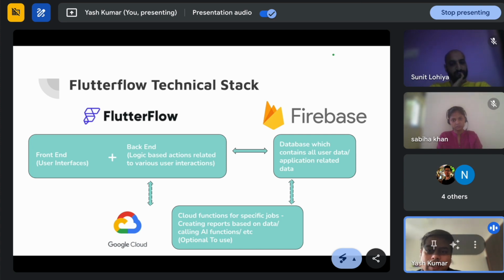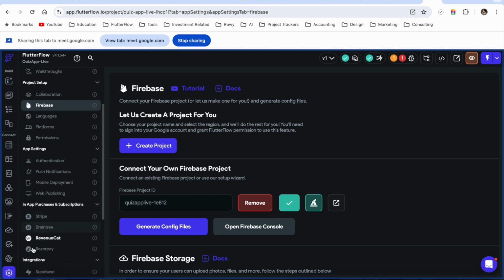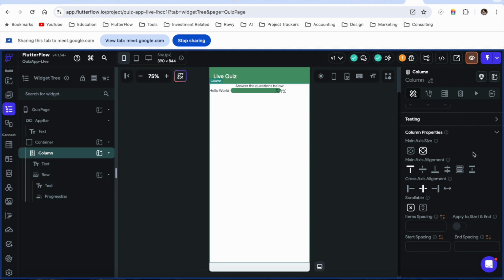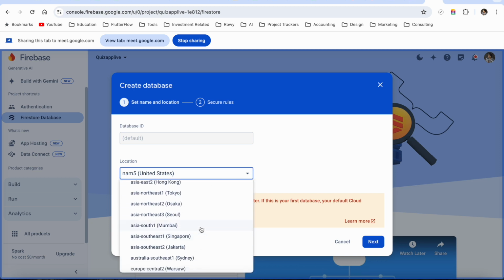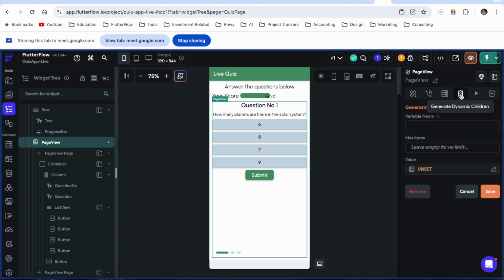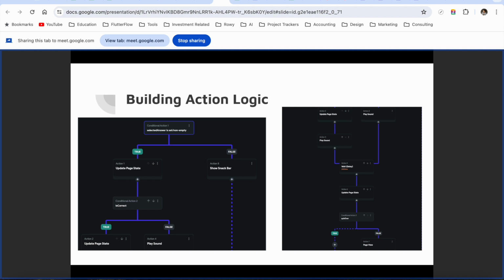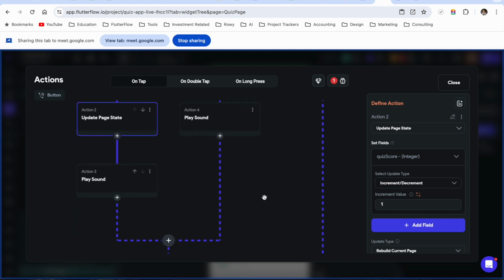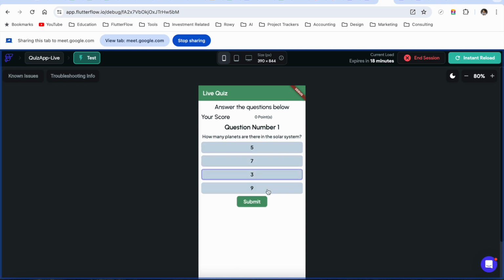Quiz App development with Flutterflow (No Code)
Build a quiz app end to end with Flutterflow (no code platform using Flutter) in less than 2 hours. Check the tutorial where I demonstrate how to use no code platform Flutterflow to build a simple quiz app from scratch.

00:00 A snapshot of Bibli
03:00 Intro
06:15 Creating a new Flutterflow Project and Firebase Set-Up
16:20 Building UI screens on Flutterflow
33:20 Creating Firebase collections and connecting database to front end
1:01:00 Creating Quiz Logic and adding Actions